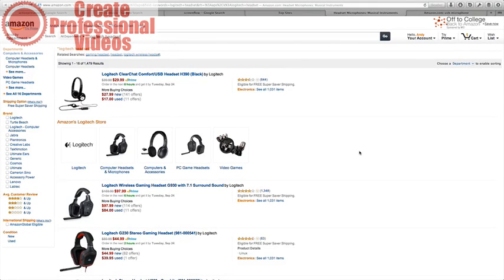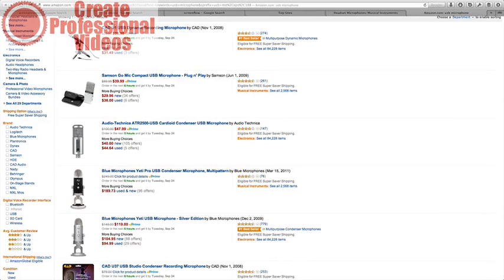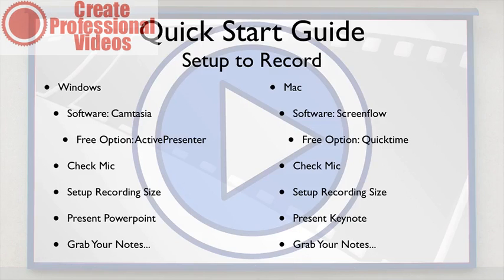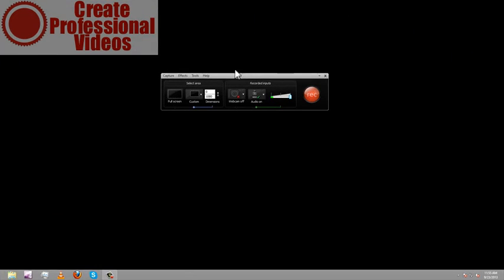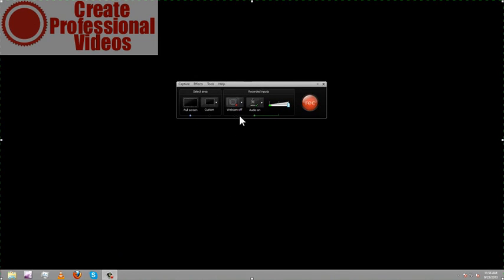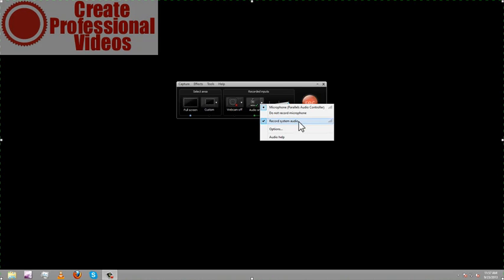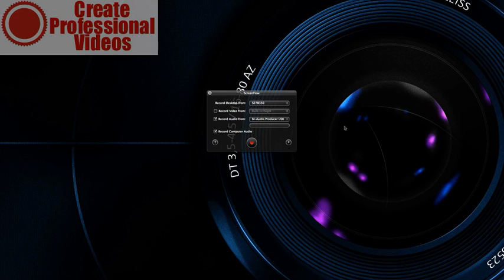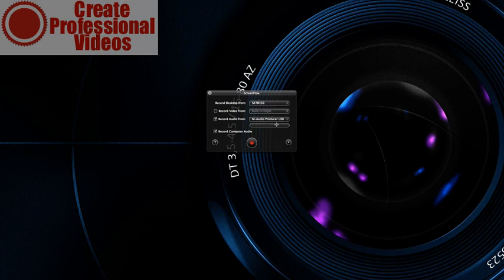Create A Professional Video - Setup the recording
How to set up and record professional videos